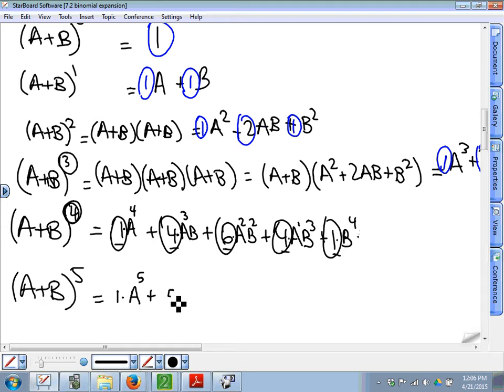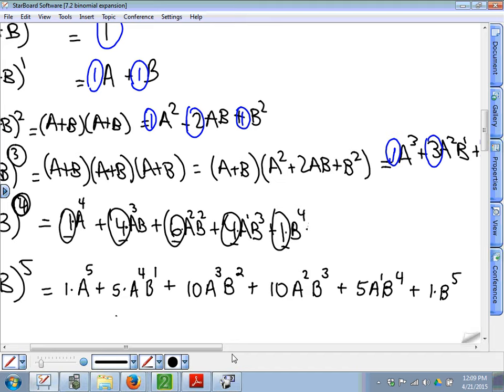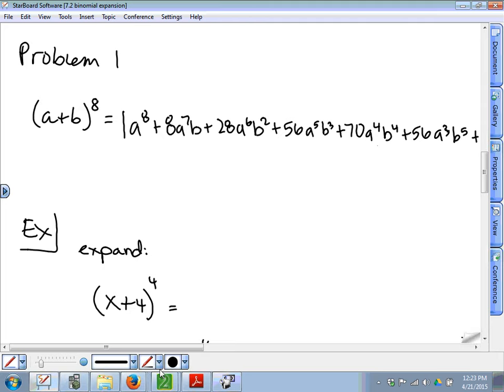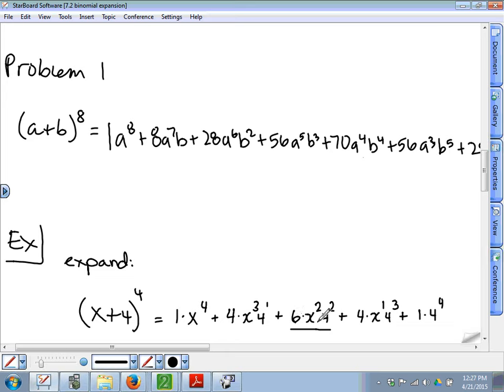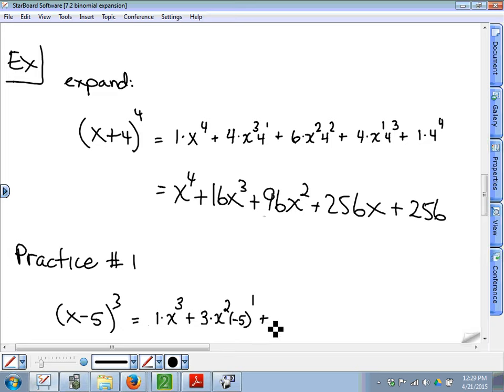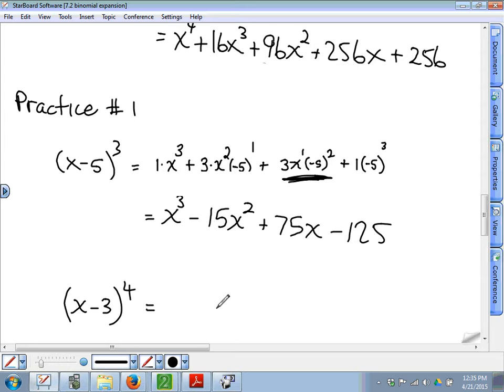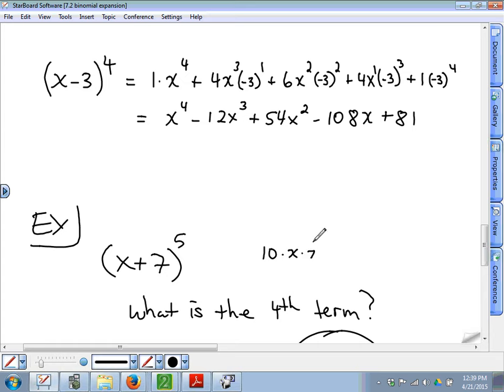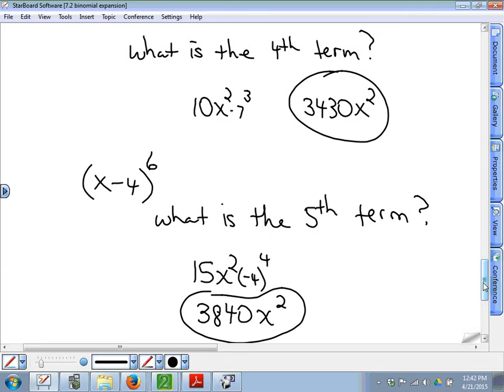7.2 part 2